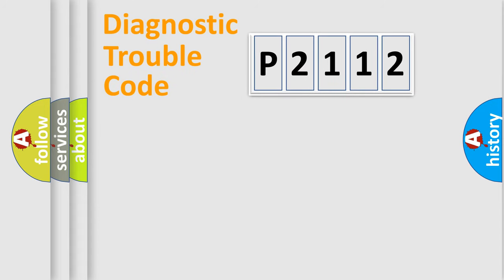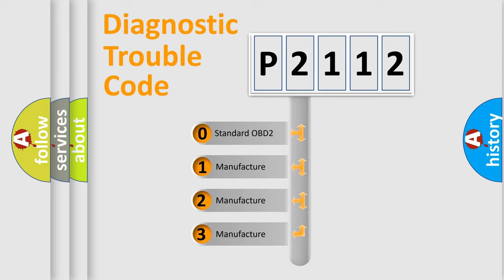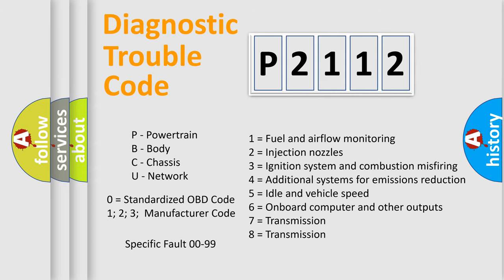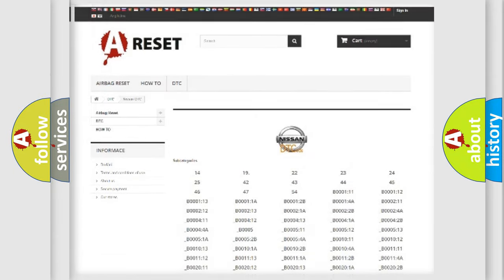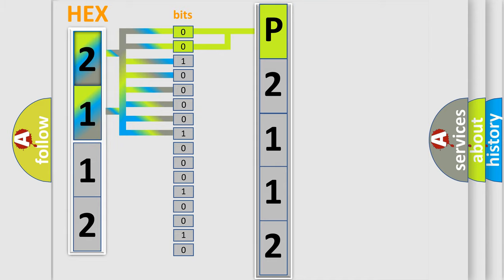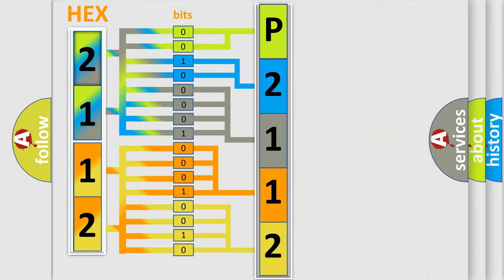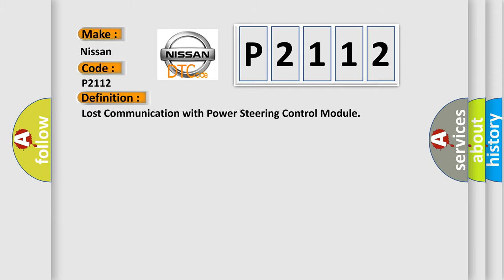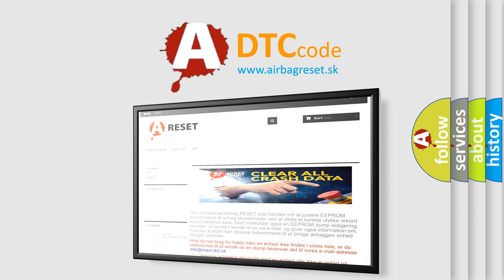DTC Nissan P2112 Short Explanation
Contents:
0:21 Basic DTC analysis according to OBD2 protocol standard.
1:48 Insight into programming
2:58 A diagnostically understandable description of the Diagnostic Trouble Code
3:05 Basic error definition

Make
Nissan
Code
P2112
Definition
Lost Communication with Power Steering Control Module
Description